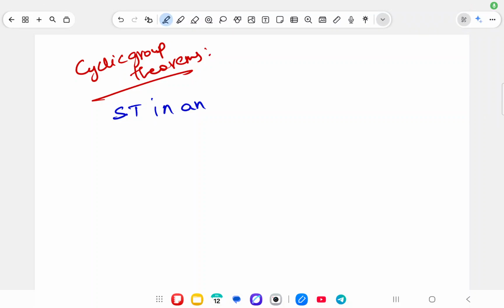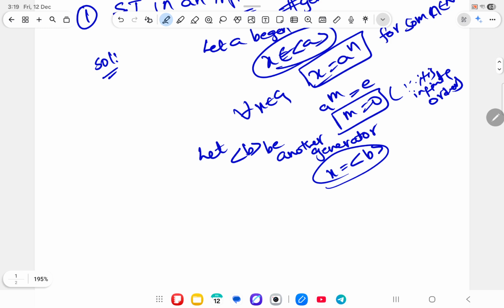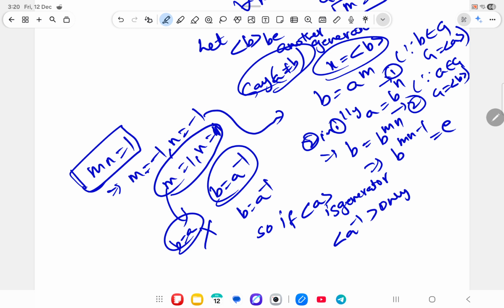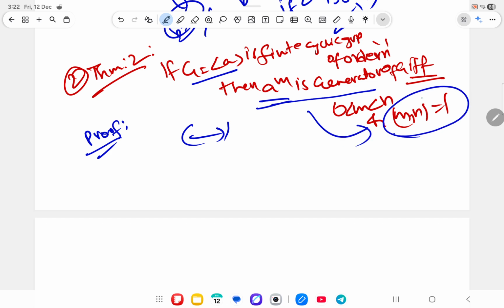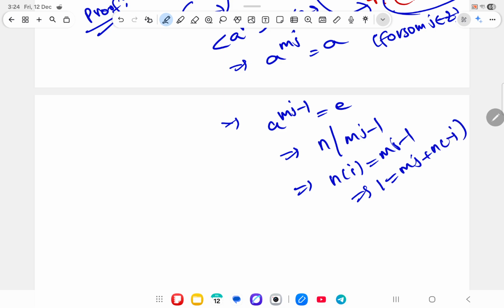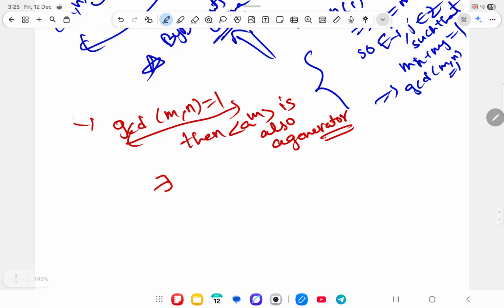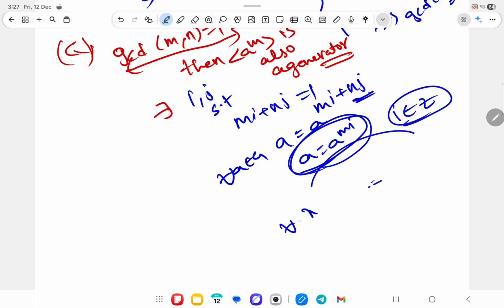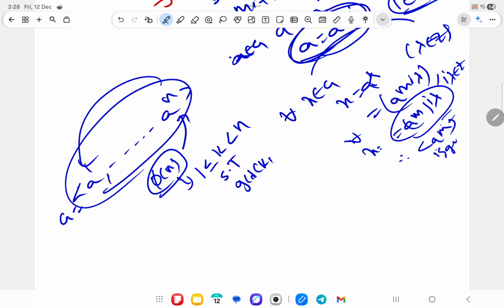Cyclic group basic theorems